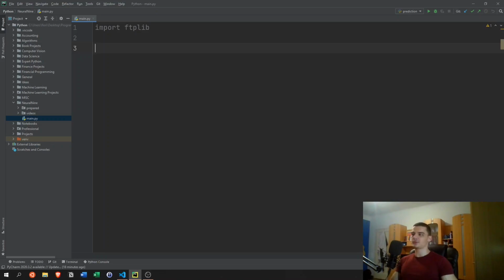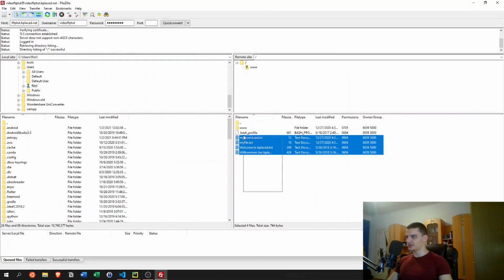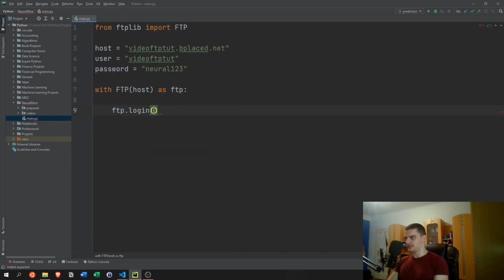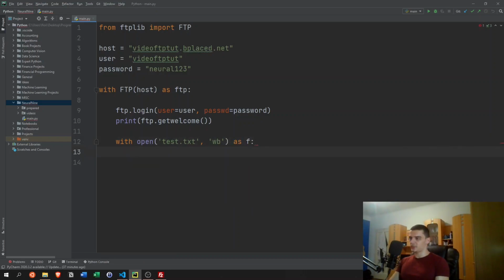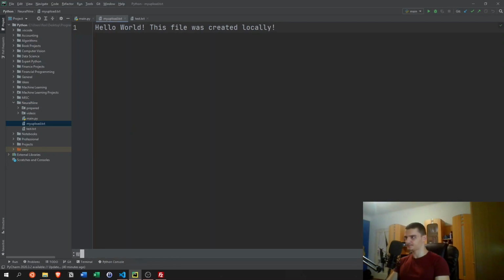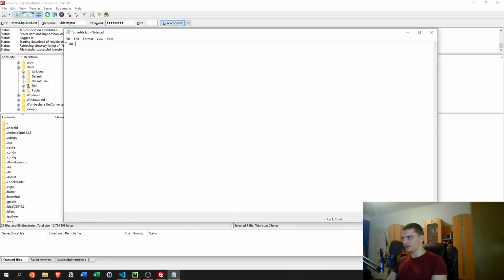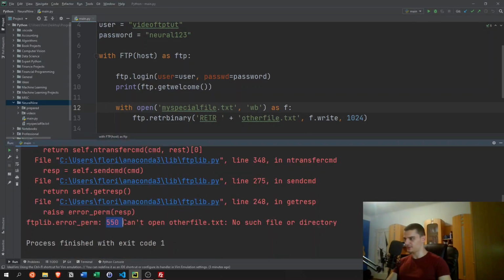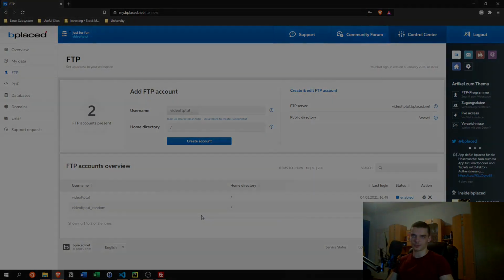FTP Client in Python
In this video we build a simple FTP client in Python.